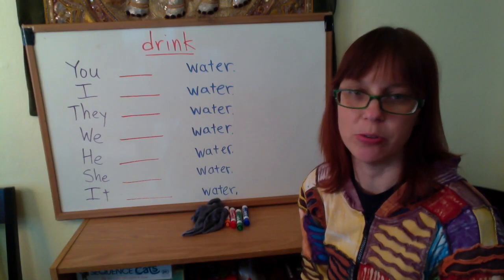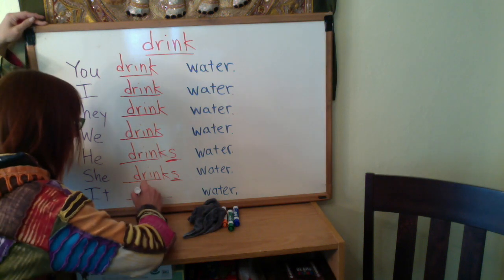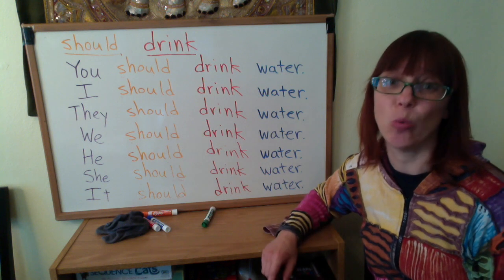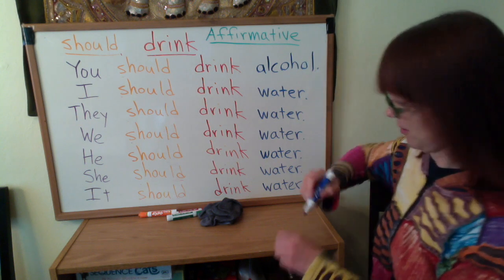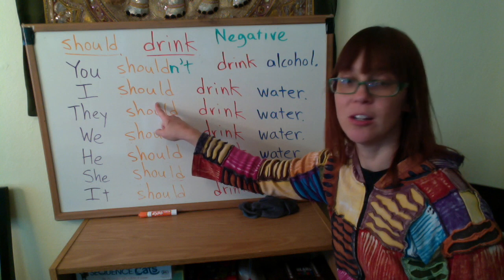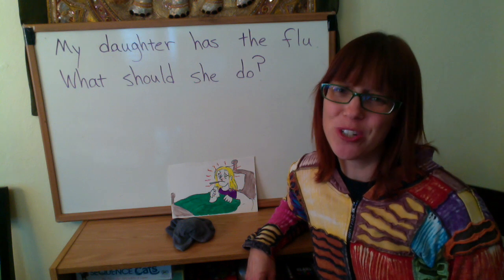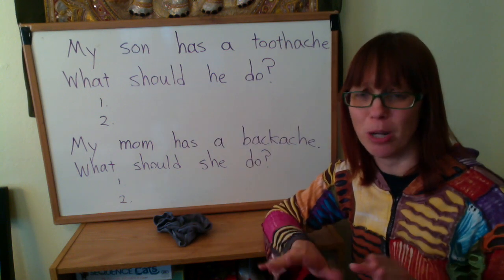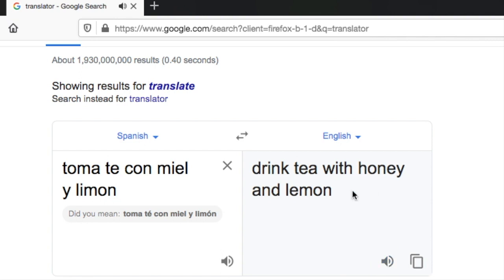Give Advice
Here is some extra practice. Read the question and the answers:

My daughter has the flu. What should she do?

1. She should drink a lot of water.
2. She shouldn't go to school.

Now read the next two questions and give your answers. Write one affirmative answer (should) and one negative answer (shouldn't):

My son has a toothache. What should he do?

1.
2.
My mom has a backache. What should she do?

1.
2.

You can email or text me your answers, or post them in the comments below, and I will check them.
See you Monday!